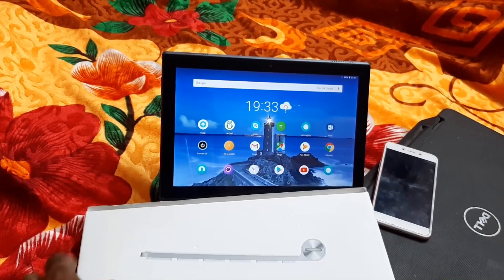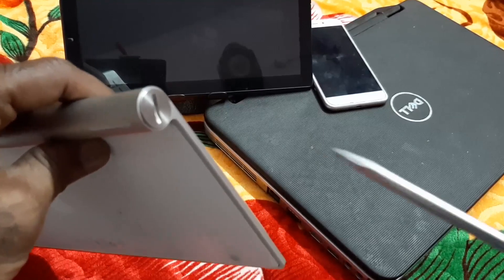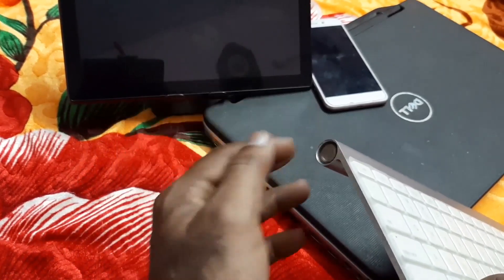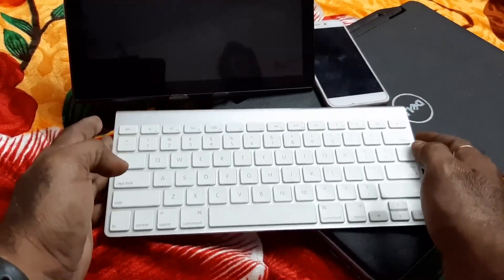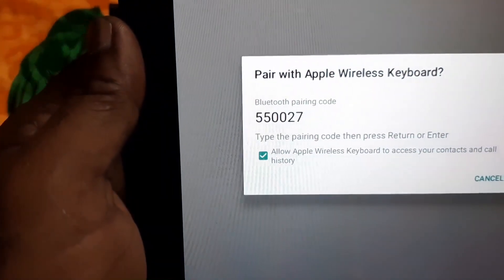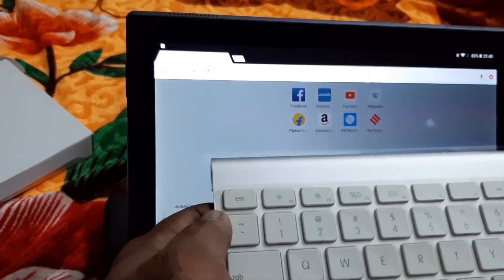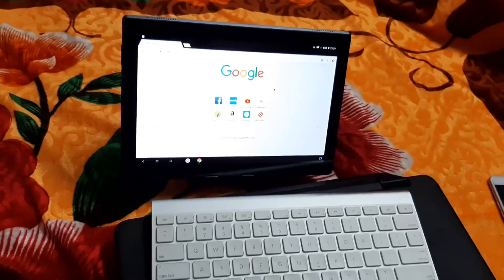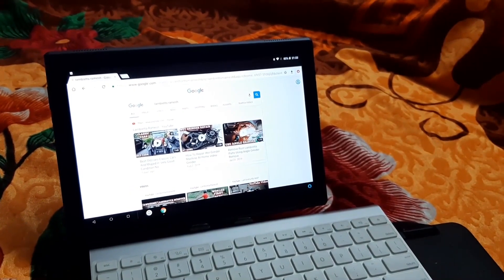How to Connect Apple Keyboard to Android: Step-by-Step Guide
Are you an Android user who wants to connect an Apple keyboard to your device? Look no further! In this step-by-step guide, we will show you how to do just that. Learn how to seamlessly pair your Apple keyboard with your Android device and start enjoying the benefits of a comfortable typing experience. Watch as we guide you through the process, providing clear instructions and tips along the way. Don't let device compatibility limit your options. Connect an Apple keyboard to your Android and elevate your productivity to new heights. Don't miss out on this essential tutorial!